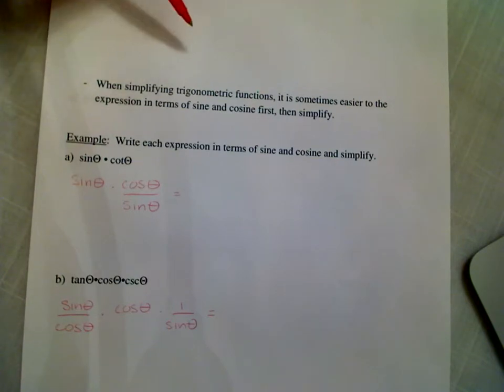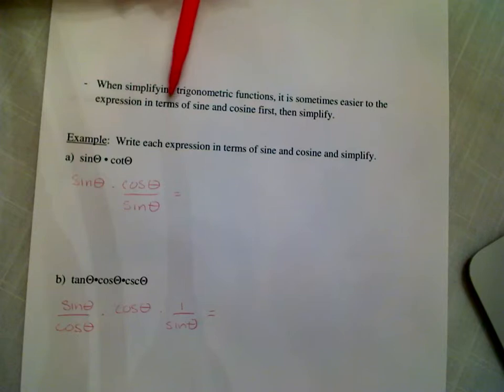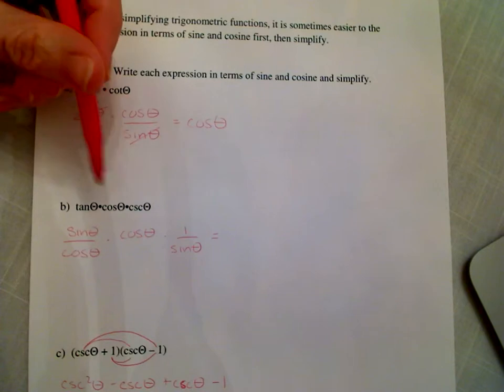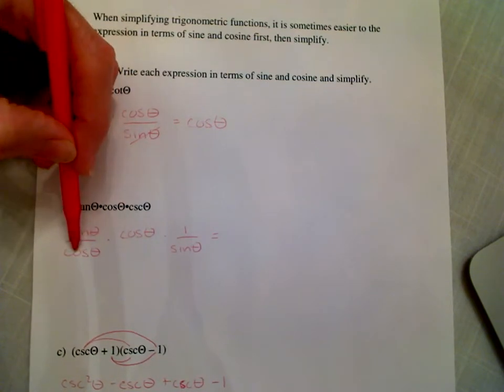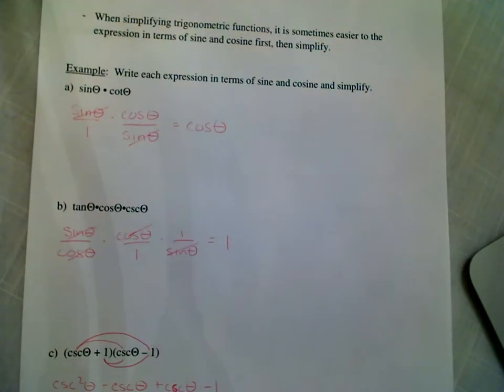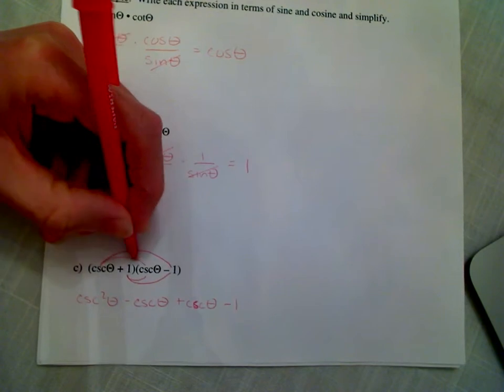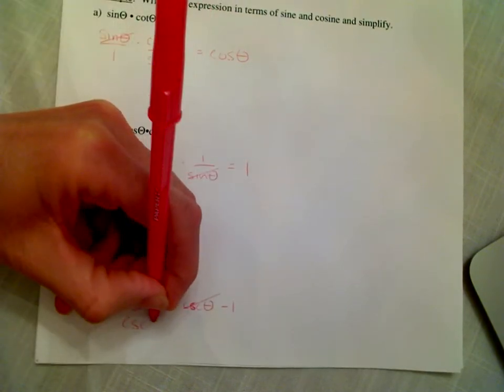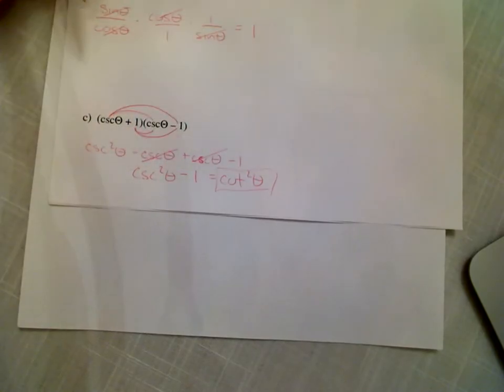Simplifying Trigonometric Expressions Using Identities